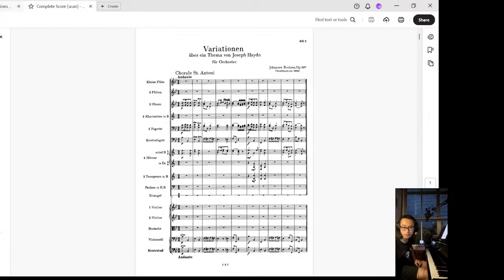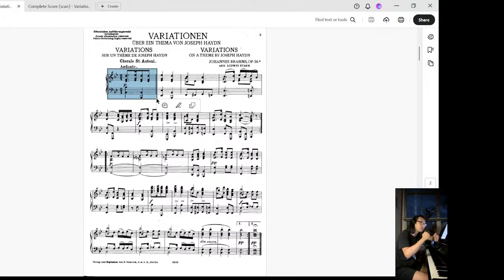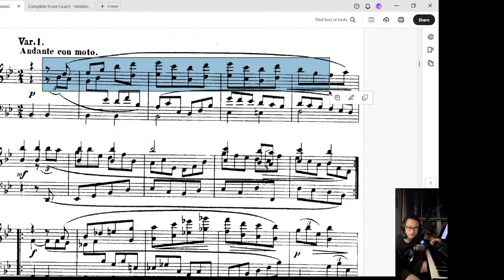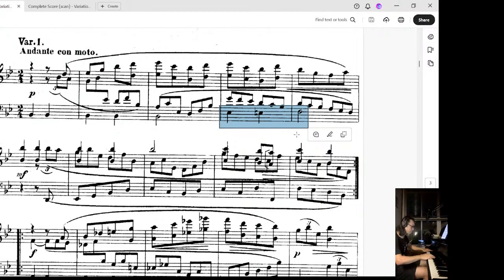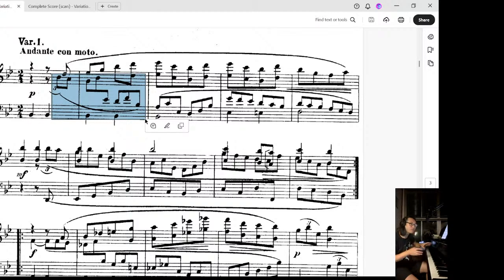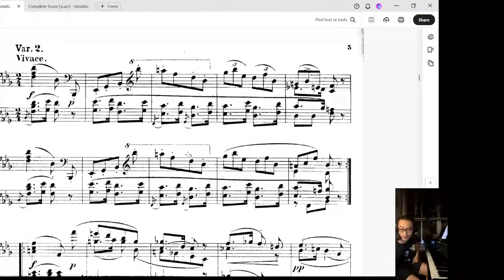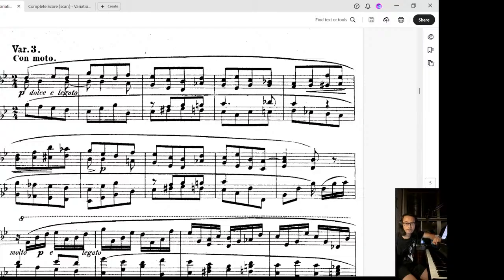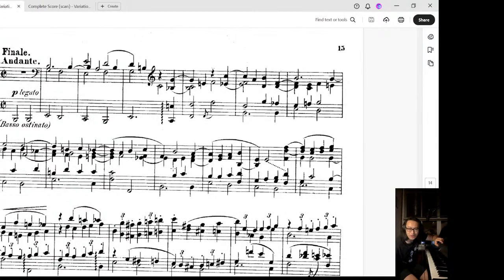Brahms Haydn Variations op 56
Just recording the progress on repertoire building, old and new. May talk a bit about the thought process, and the background of the pieces. This stream is meant to be daily, whenever I am at home in Millbury, MA, at 7 pm US eastern time.

Excuse the out-of-tune piano. I will get to it next week.

Current projects:
Chopin Nocturnes Op. 15
Chopin Ballade No. 2 Op. 38
Chopin Mazurkas Op. 50
Brahms Ballades Op. 10
Mendelssohn Variations sérieuses Op. 54
Bach/Siloti Air on the G string
Beethoven Piano Sonata No. 24 in F sharp major

You may hear some older pieces here, as a form of review and expression, from the stream 2 years ago